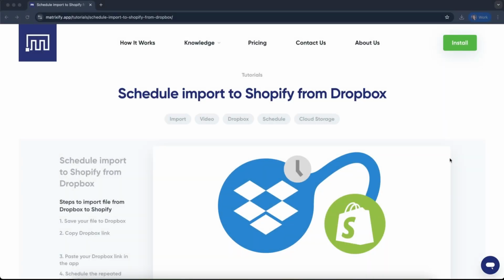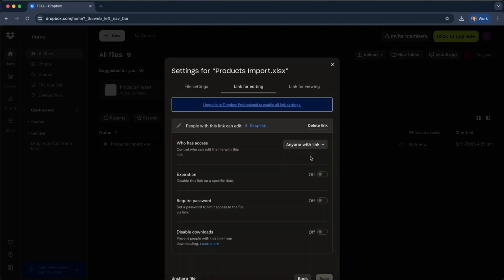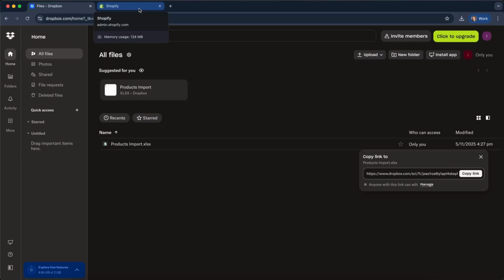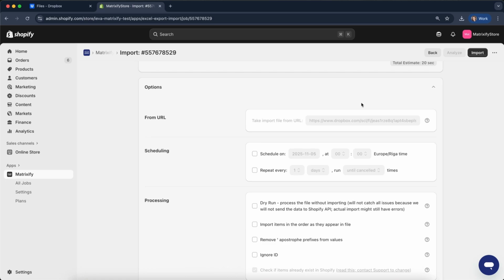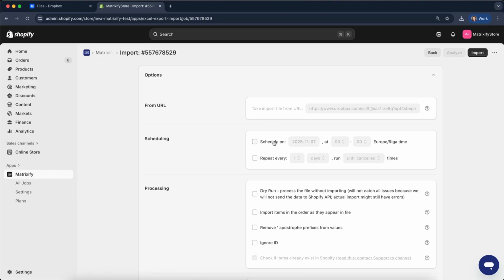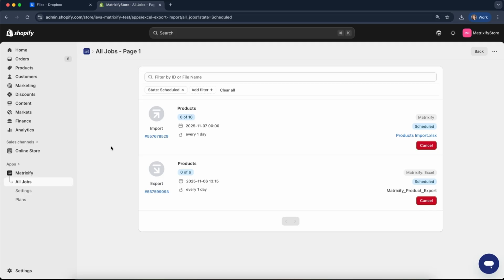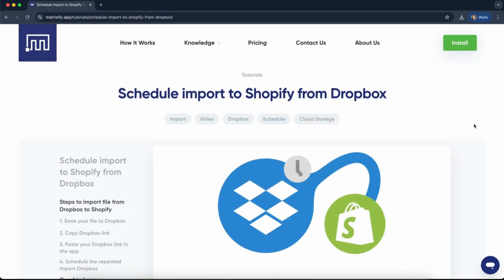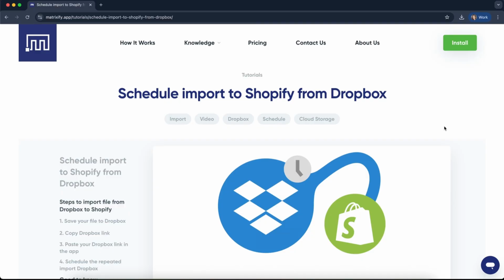How to schedule regular import to Shopify from Dropbox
Tutorial on how you can schedule an import from Dropbox to Shopify!

If you have any questions at all, please do not hesitate to reach out!

Timeline chapters:

00:00 Intro
00:09 Setting up file in Dropbox
01:37 Upload to Matrixify
02:14 Scheduling Import
04:10 Outro